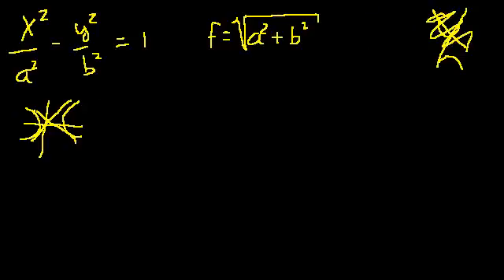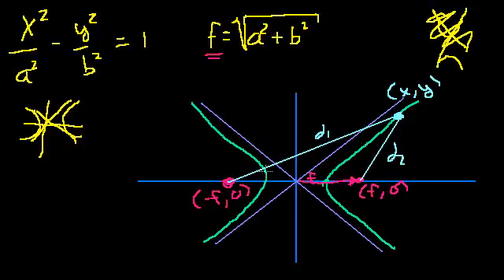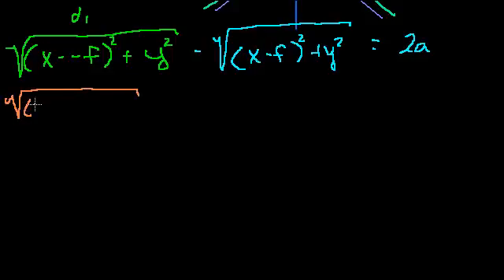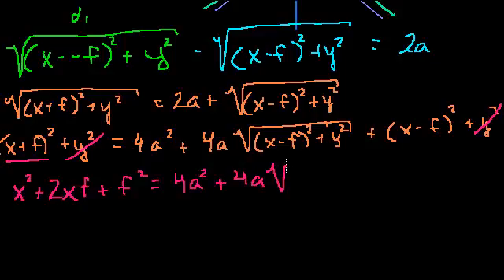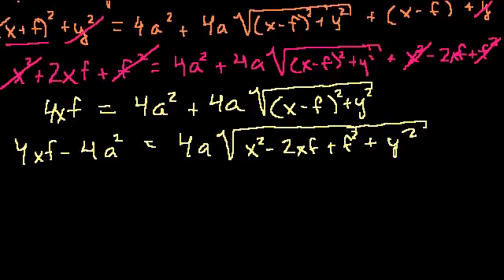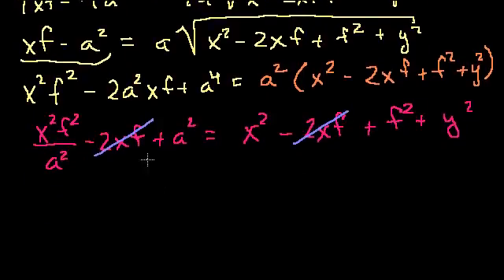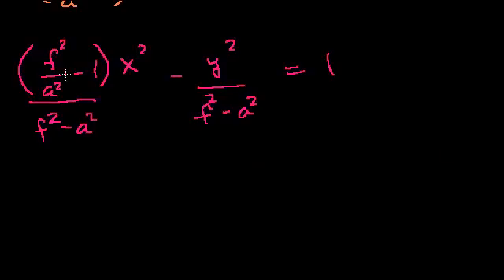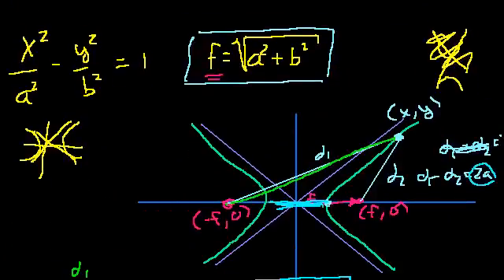060 Proof Hyperbola Foci